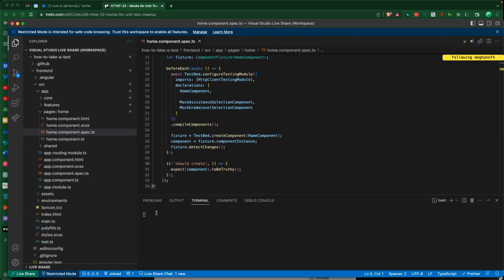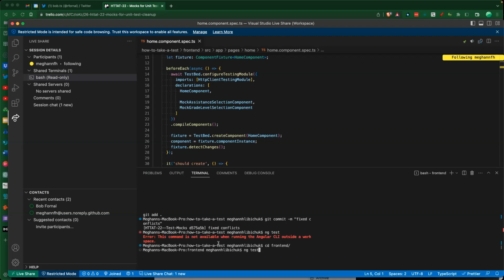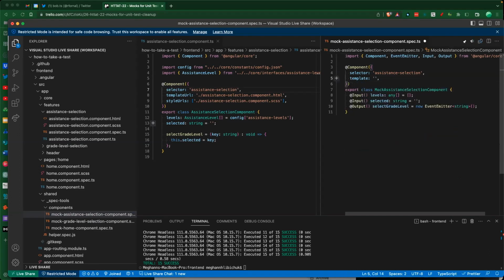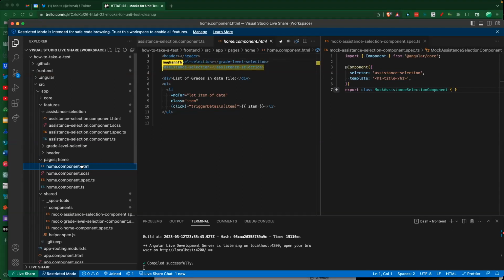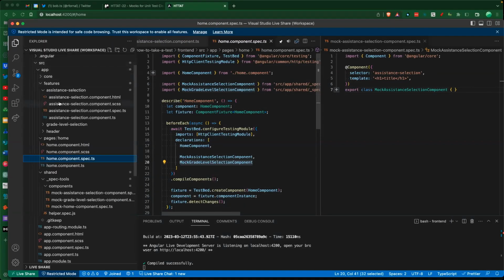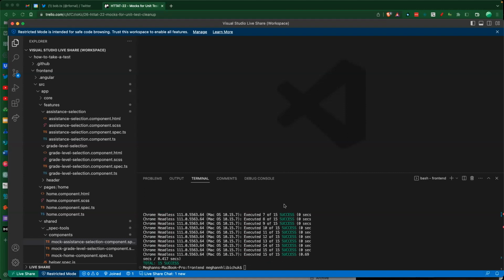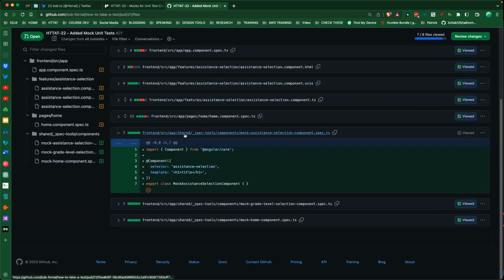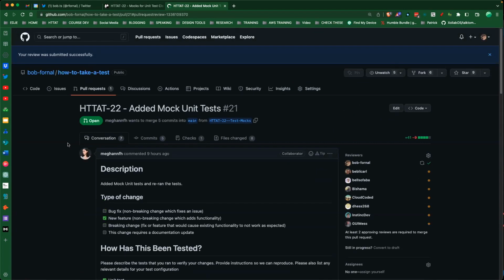Pairing Session (HTTAT-22) #2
Pairing Session (HTTAT-22) #2 ... Handling Merge Conflict and new Mock!

00:00 - Live Share - Spec File
03:34 - Assistance Selection Component v Mock
06:55 - Checking Localhost
07:18 - Fixing Margin of new Component
09:29 - Re-run Unit Tests
09:57 - Committing and Pushing Code
10:25 - Checking Pull Request